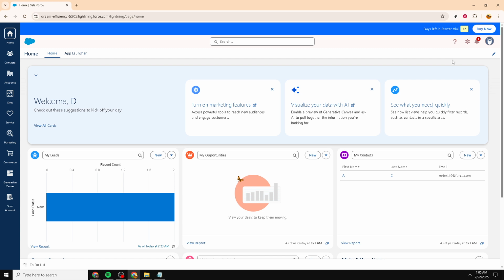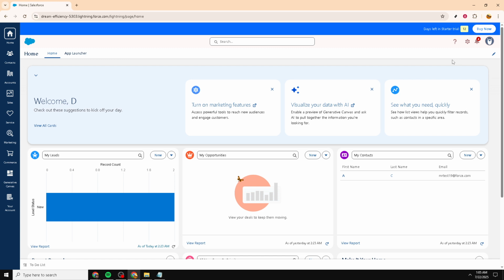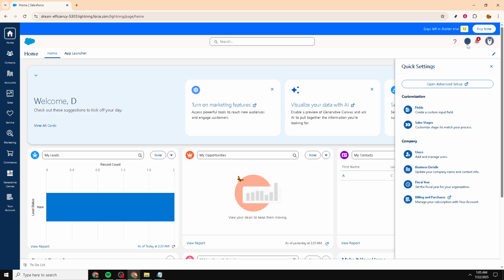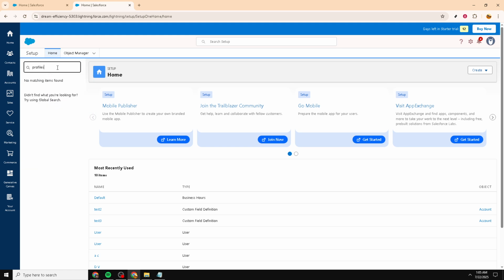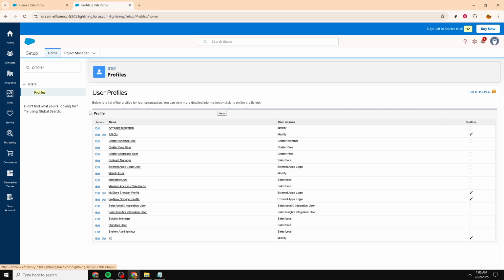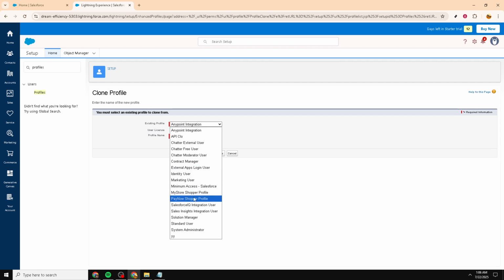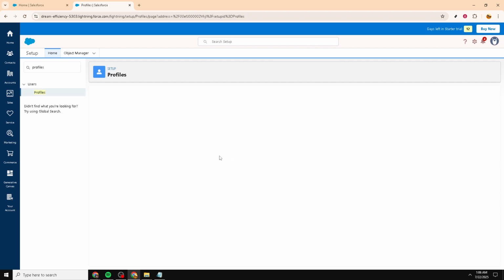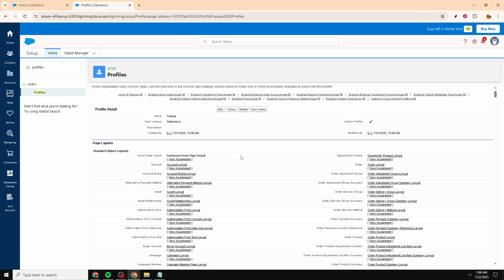How to Create Custom Profile in Salesforce [2025 full guide]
How to Create Custom Profile in Salesforce